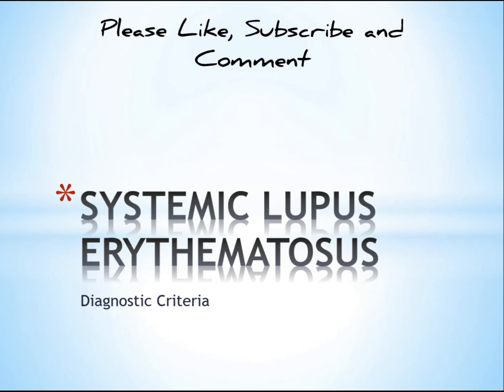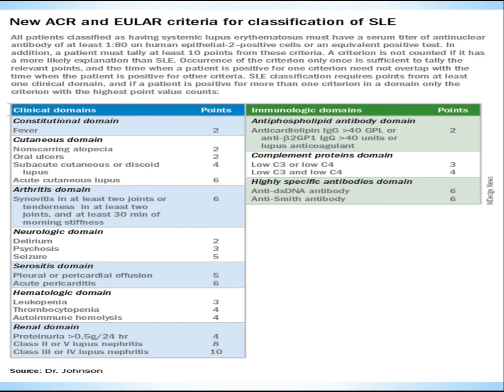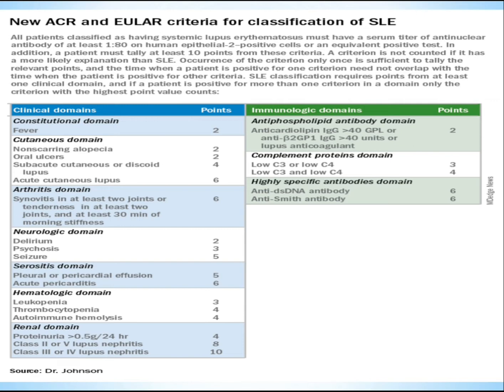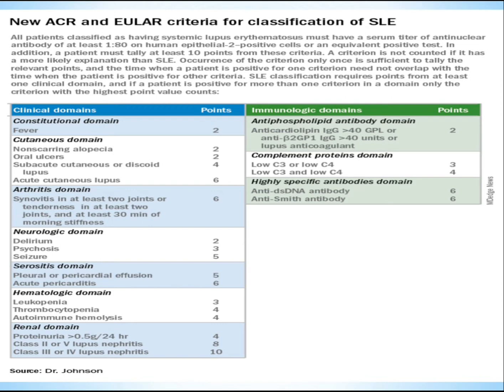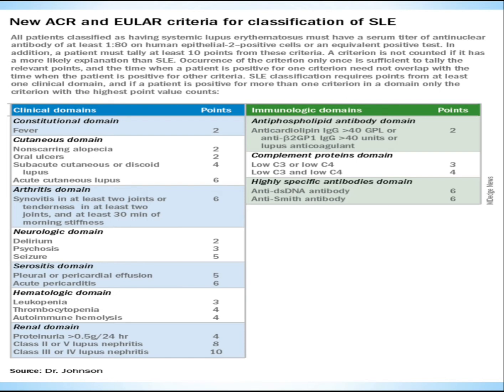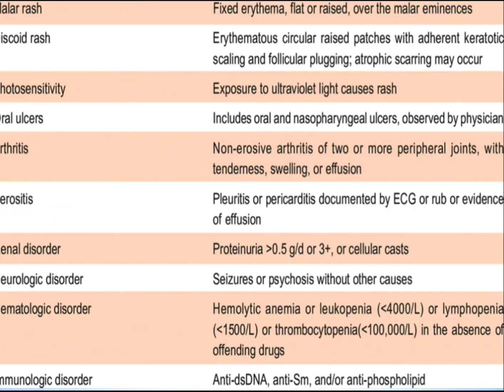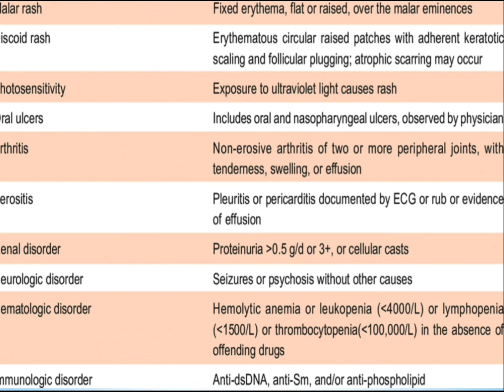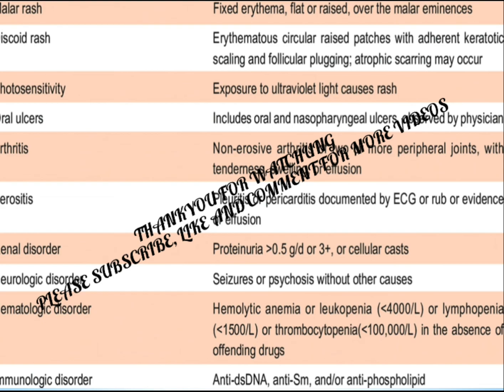ACR and EULAR 2020 Criteria for Classification of Systemic Lupus Erythematosus (SLE)